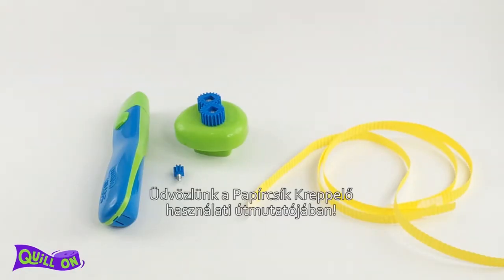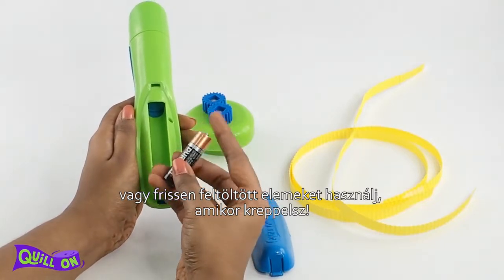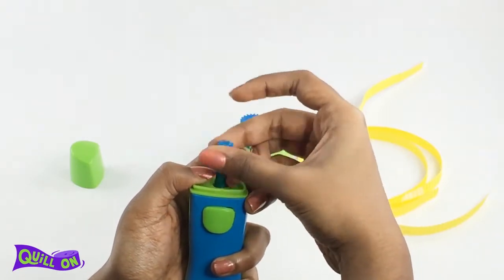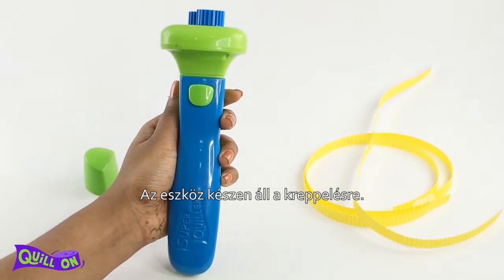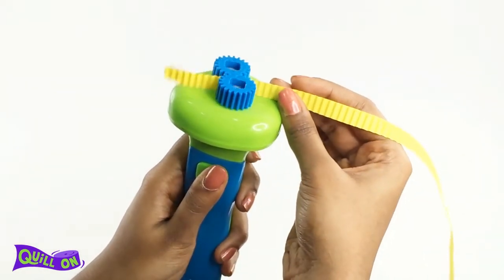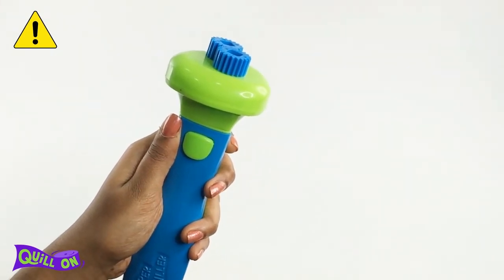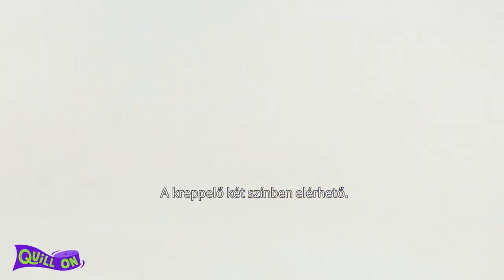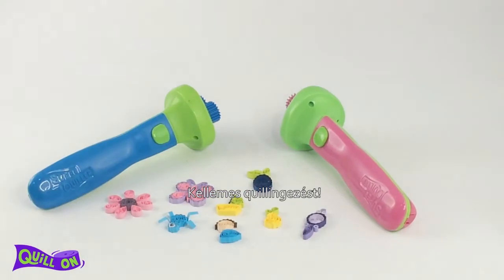Super Quiller Kreppelő használati útmutató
Szeretnéd feldobni a papírtekercseidet valami újjal? Próbáld ki a Super Quiller sodróra tehető Kreppelő fejet most rózsaszín és kék színváltozatokban!